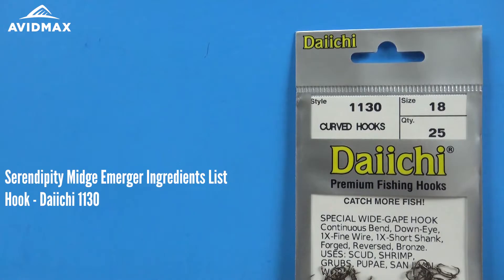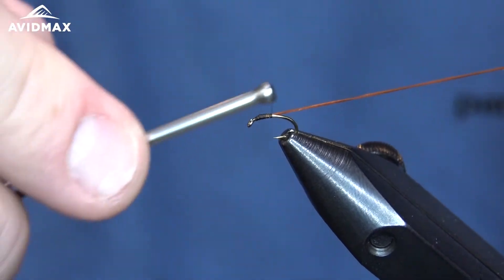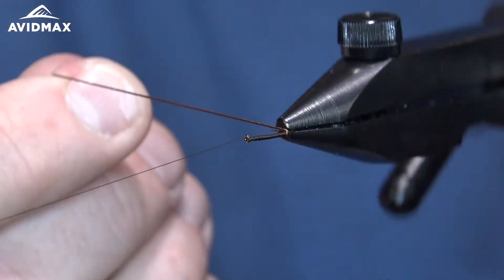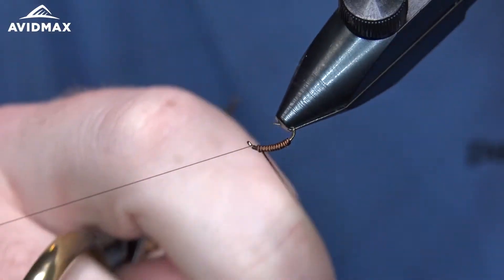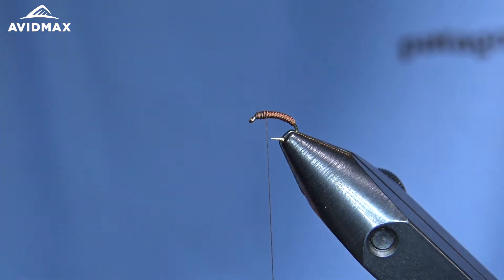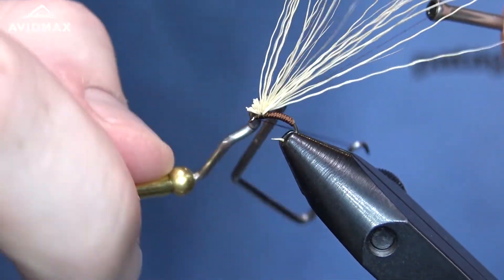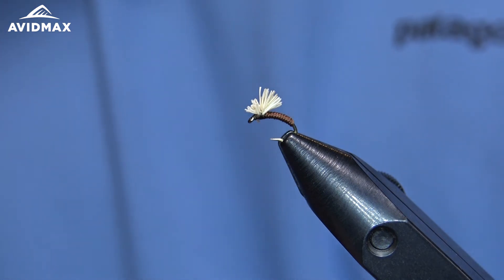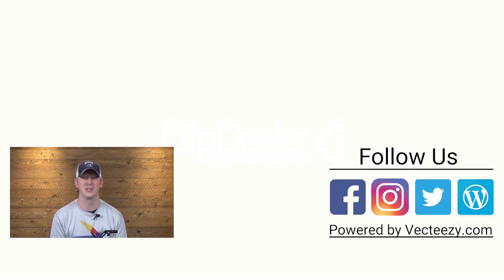How to tie the Serendipity Midge Emerger | AvidMax Fly Tying Tuesday Tutorials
In this week’s episode of Tying Tuesdays, watch as Brady ties the Serendipity Midge Emerger! Get the supplies to build your own